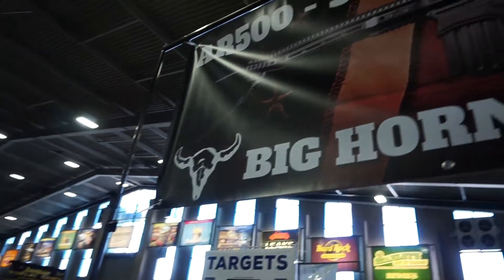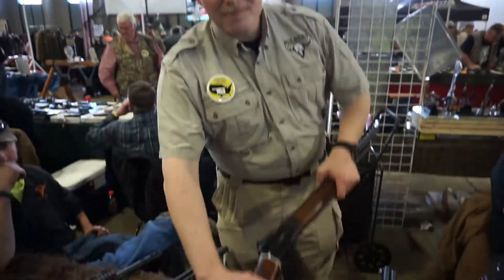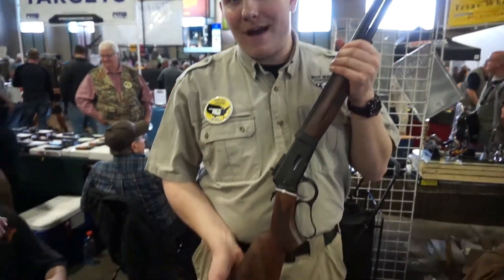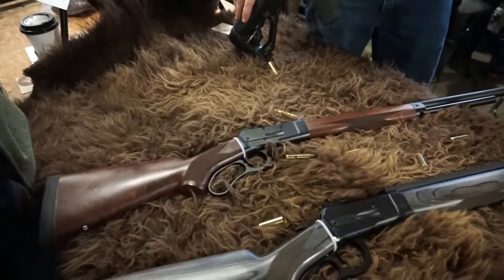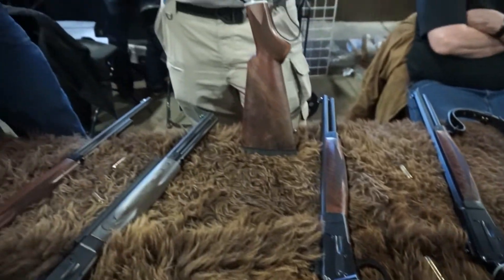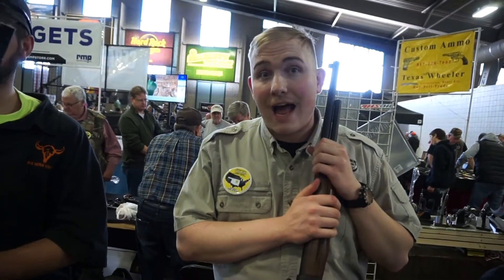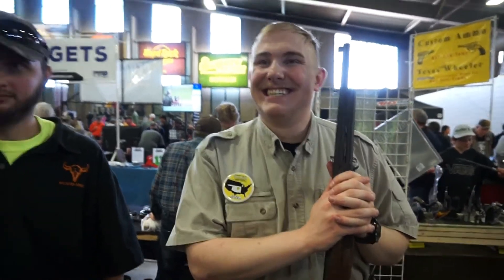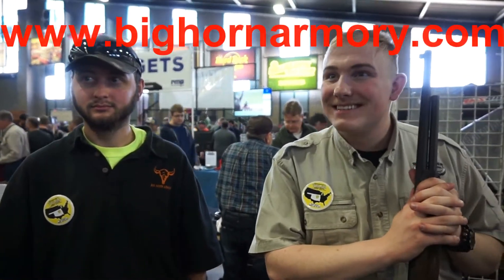Big Horn Armory Rifles! New options for 2018! Wanenmacher coverage!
Let's see what Big Horn Armory Rifles has to offer!